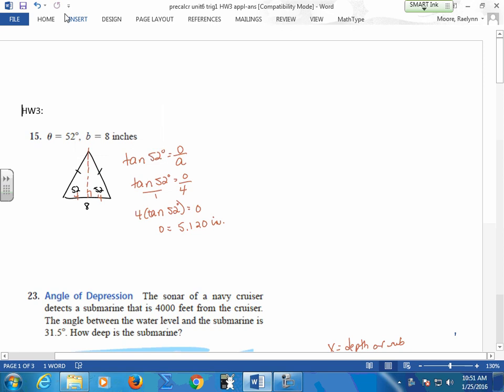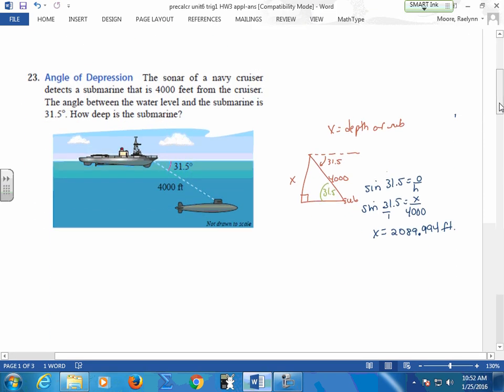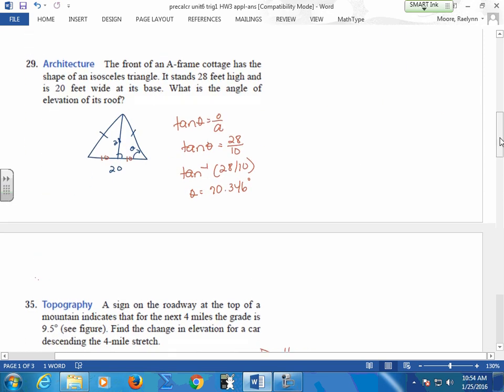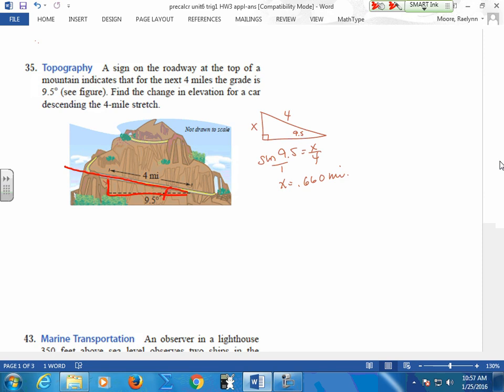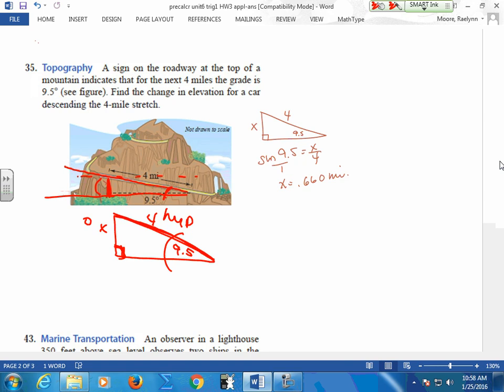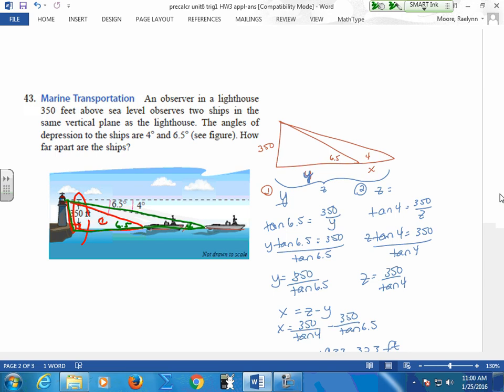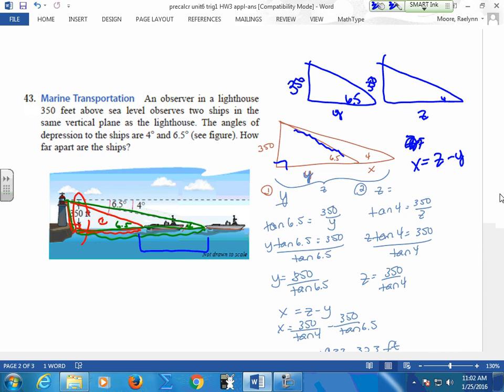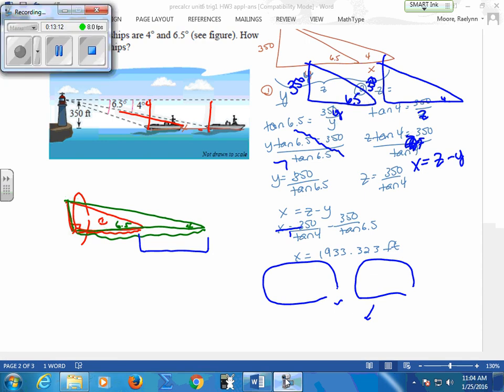January25 precalcr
jan 25 precalcr